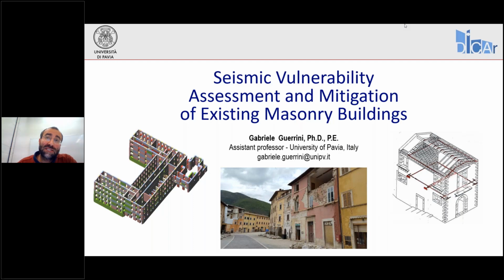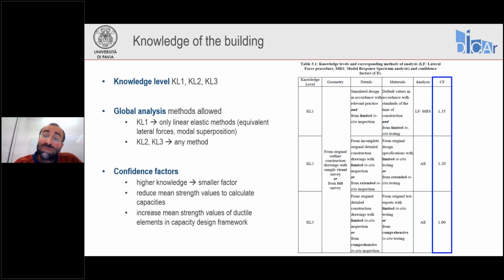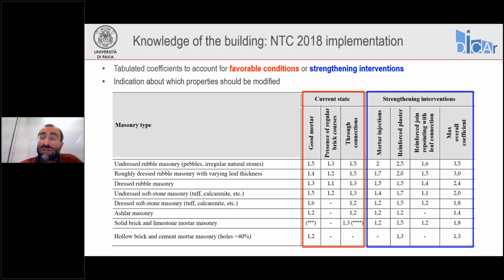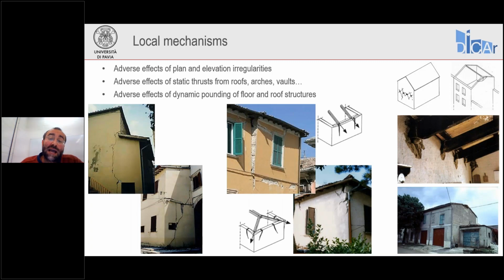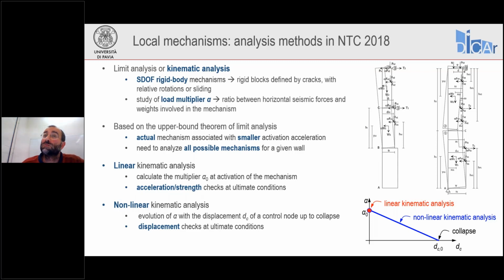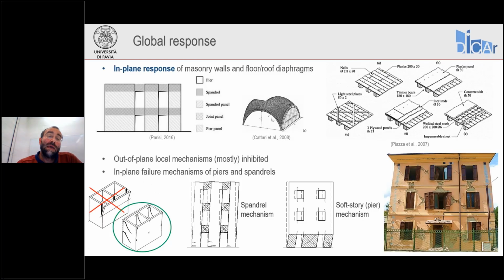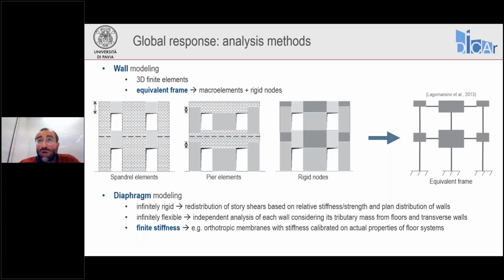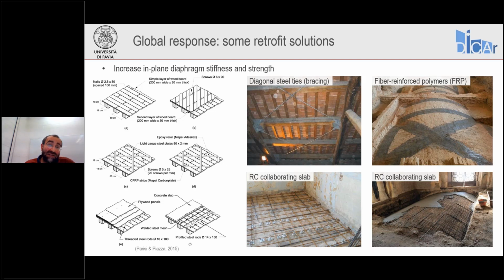Seismic vulnerability assessment and mitigation of existing masonry buildings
Lecturer:
Prof. Eng. Gabriele Guerrini (University of Pavia),

This webinar will introduce some fundamental concepts related to the seismic vulnerability assessment and mitigation of masonry buildings, starting from the knowledge of structural geometry and materials, covering the basics of local and global analysis methods, and outlining possible retrofit solutions.